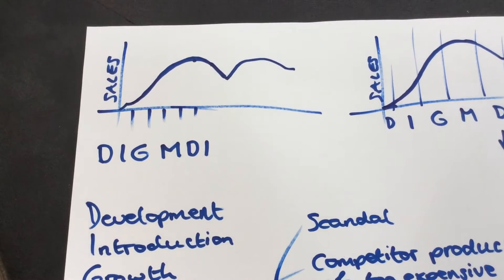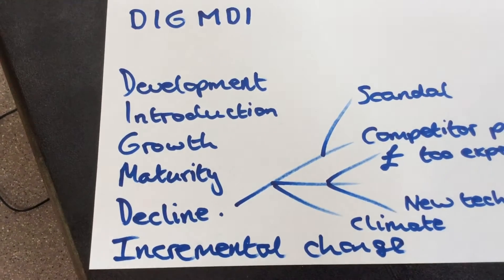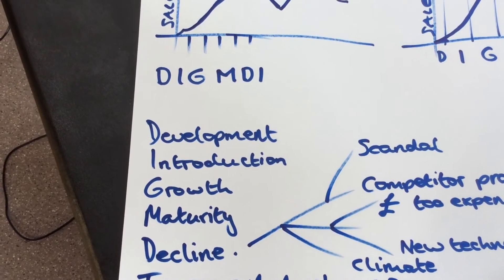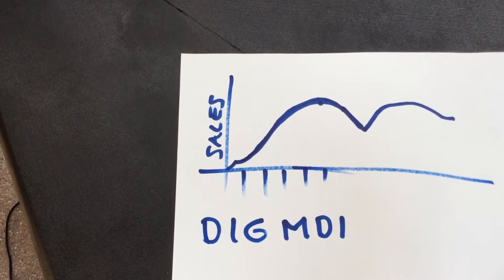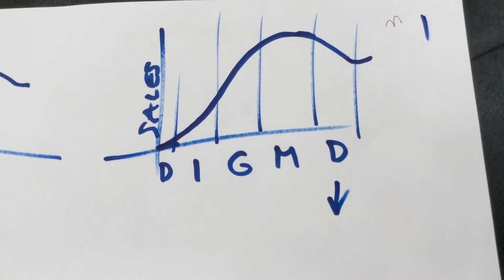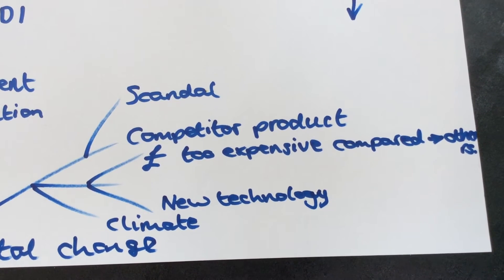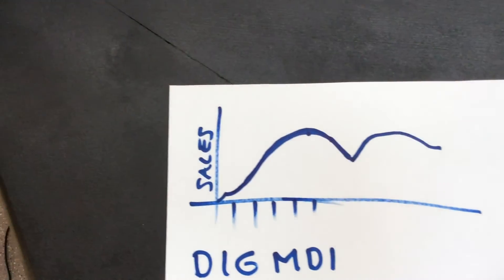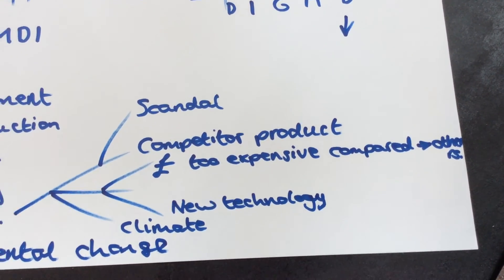DT Product Design Revision Notes for A Level Part 1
Design and technology product design notes on the stages of product life-cycles